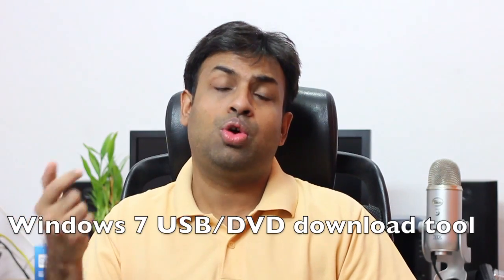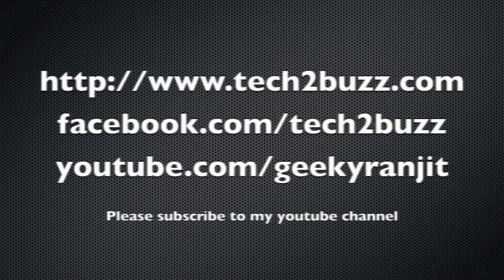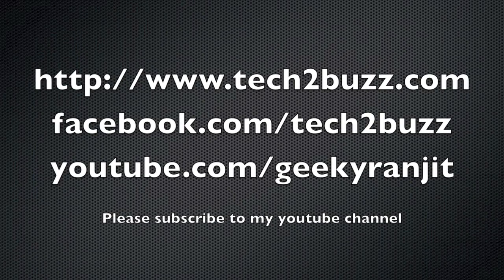Q&A Session 16th Episode - intel HD graphics / USB on the go / WiFi hotspot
In this 16th Q&A Session I answer some of the user tech related questions ranging from which android, USB on the go Intel HD 2000 / 3000 / 4000 integrated graphics, Nexus 7 tablet.

iPhone iPad video converter giveaway (only valid till 15 Aug 2012)